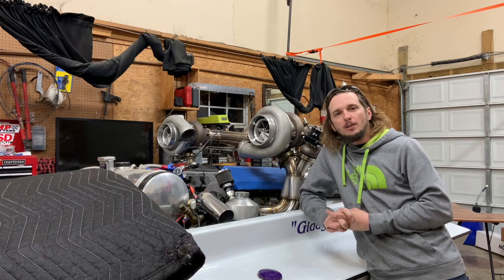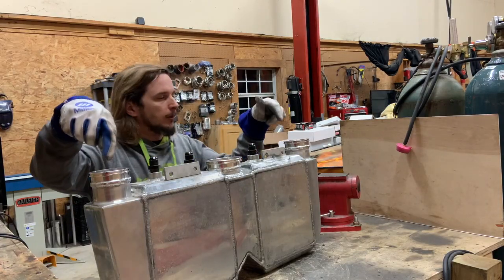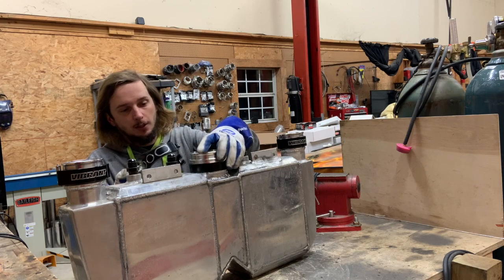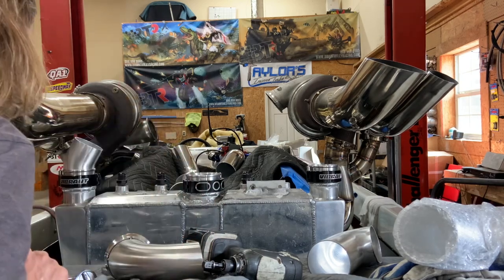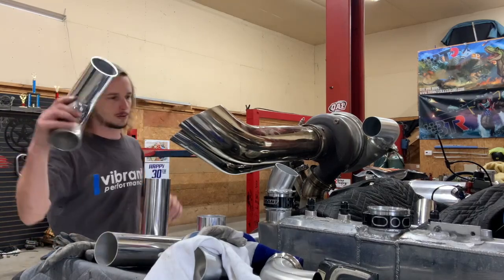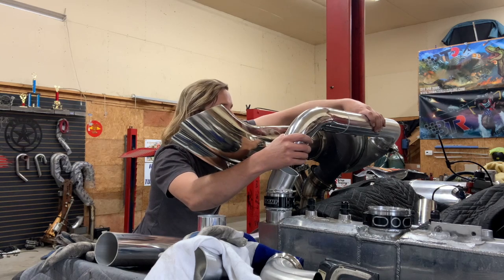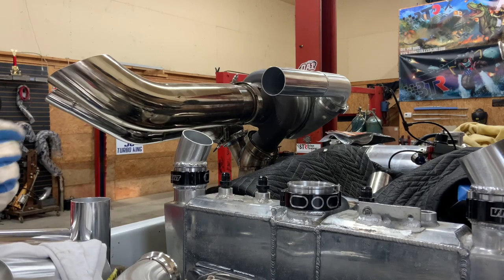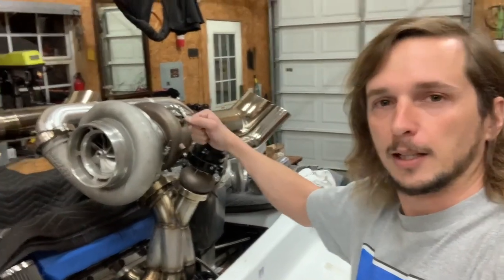3000hp PROMOD Twin Turbo BOAT Build!! Part 2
We are getting close to finishing up Rick's big block twin turbo boat. Waiting on Wilson to send us the intake manifold and we will be able to run the charge pipe from the intercooler to the Holley throttle body. In this video I show modifying and mounting the intercooler, as well as building the charge pipes from the precision promos turbos to the intercooler.

Music is Did Lee Squat?
They only made a few songs in the early 90's before they split up. My uncle played the bass guitar for them.